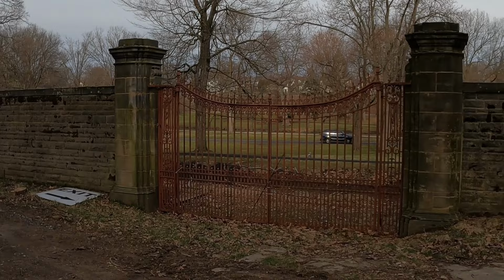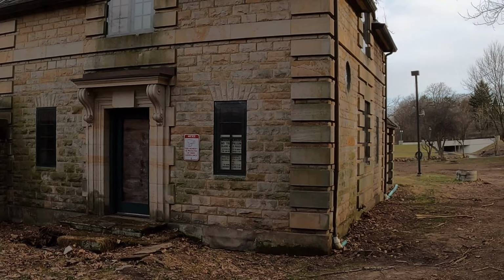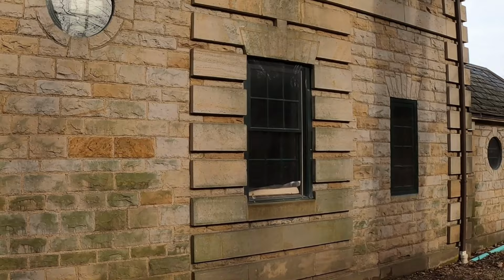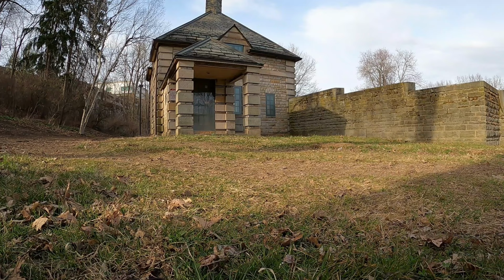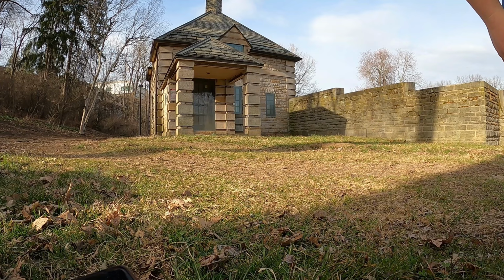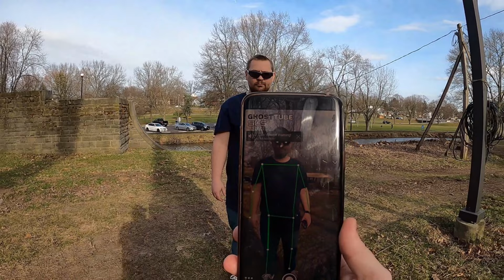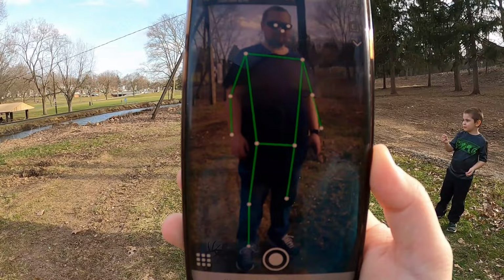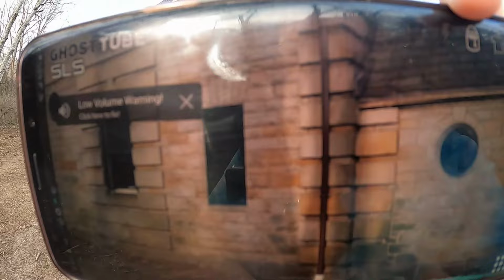Timken Estate Gate House | Daytime Explore | The Hoopes Paranormal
Hello. Today we go back to the Timken Estate Gate House and explore and check it out during the day. Its so cool to see the history and after the night investigation we found out that they are going to be restoring it so I am happy its going to still be around. Come along with us as we set out to communicate with spirits and see what we discover.

This is Amanda and Kevin Hoopes that run The Hoopes Paranormal. We go and investigate, and explore places that seem to be paranormal and see if we can communicate with the other side. Come ALong with us to see if we find anything!